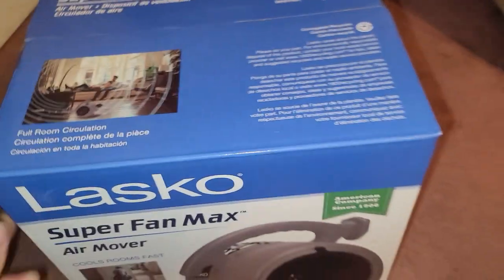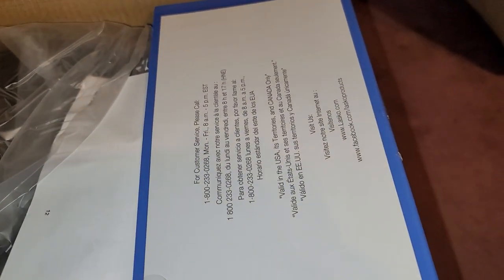Costco Item Lasko Super Fan Max Unboxing and Review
If my videos helped you save money by being able to repair or work on your own device, please consider helping me continue to make these videos by sending me a little appreciation, even $1 would be greatly appreciated. Thanks! :)

Mail:
It's Binh Repaired
1288 N Hillview Dr.